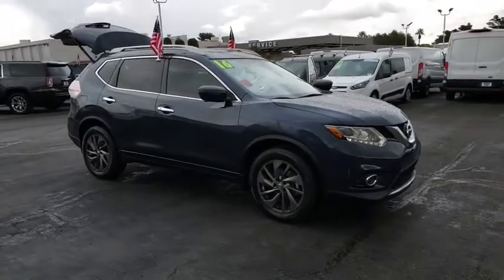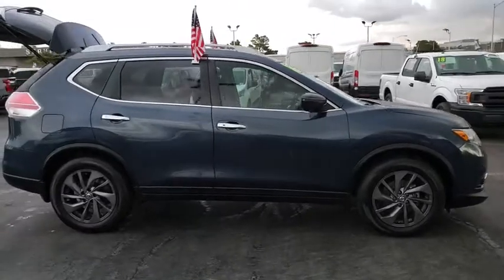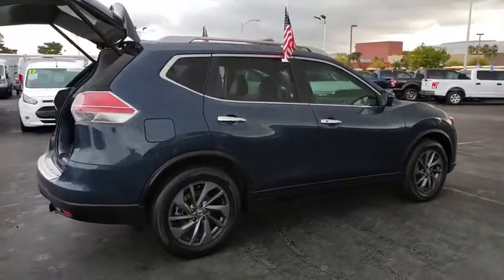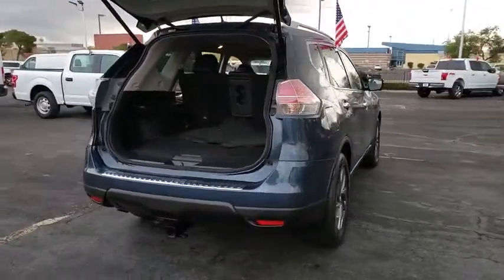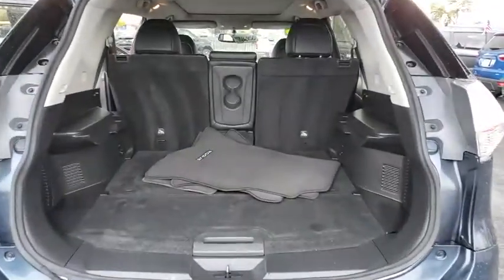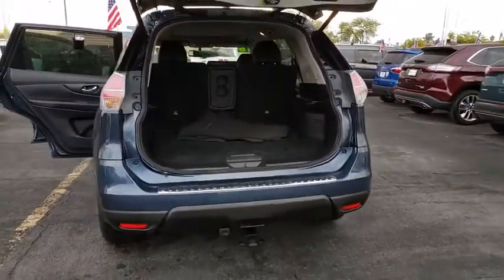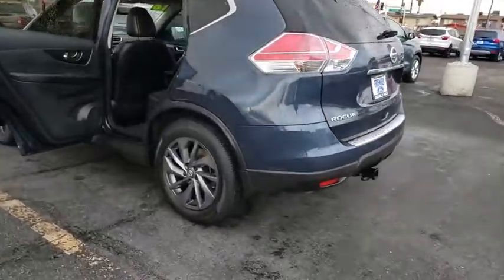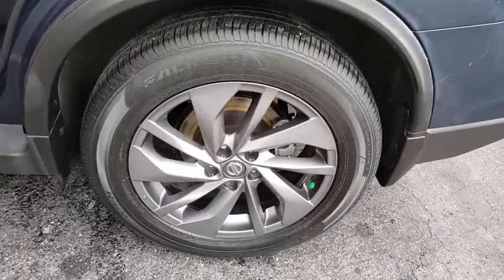Used 2016 Nissan Rogue Las Vegas, Bullhead City, St. George, Havasu, Pahrump, NV P12182A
Arctic Blue Used 2016 Nissan Rogue  available in Las Vegas, Nevada at Friendly Ford. Servicing the Bullhead City, St. George, Havasu, Pahrump, NV area.

Friendly Ford
660 N Decatur Blvd

Recent Arrival! CARFAX One-Owner. Clean CARFAX. Arctic Blue SL FWD Backup Camera, Bluetooth, Blind Spot Warning, Navigation System, Power Panoramic Moonroof, SL Premium Package.brbrWelcome to Friendly Ford! Located in Las Vegas, NV, Friendly Ford is proud to be one of the premier dealerships in the area. Odometer is 996 miles below market average! 26/33 City/Highway MPGbrbrAwards:br  * 2016 KBB.com 10 Best SUVs Under $25,000